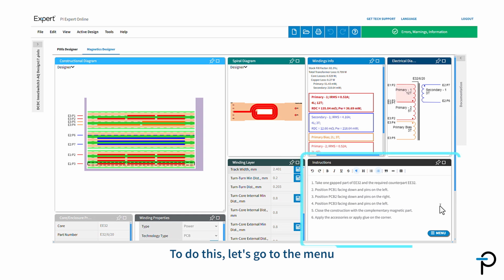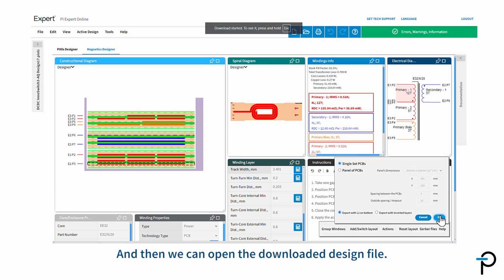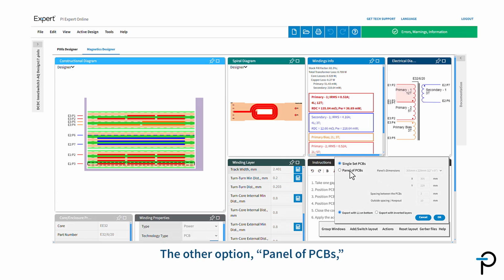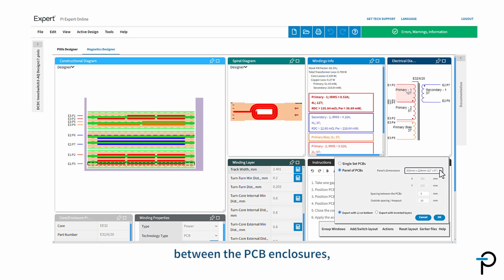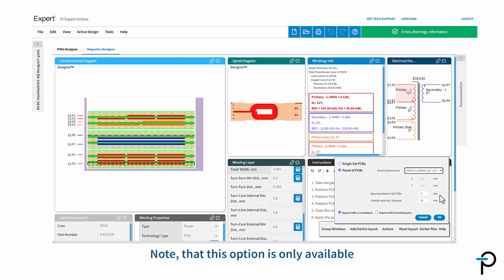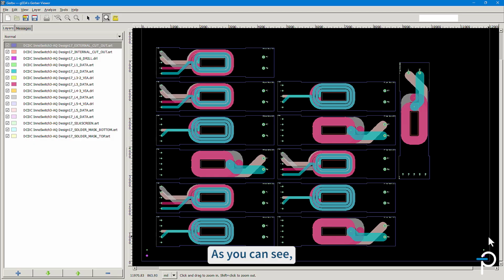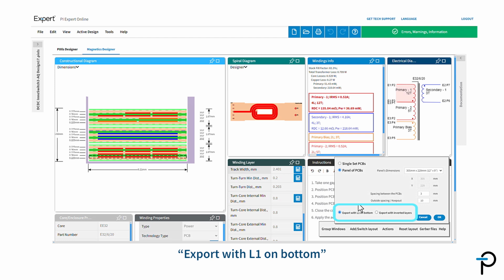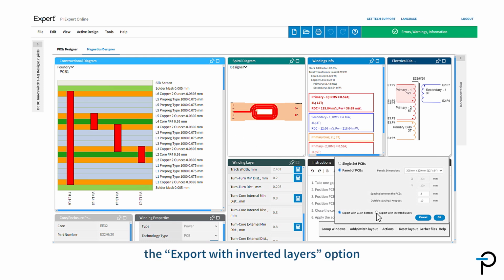PI Expert Planar Magnetics Design Step-by-Step Ep. 5: Exporting Planar Transformer Gerber Files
This overview explains how to export completed planar transformer designs from PI Expert's Magnetics Designer tool for PCB fabrication. Users can generate Gerber files as either a single set, where each PCB enclosure is exported as a separate design, or as a panel of PCBs, where all enclosures are arranged within a single manufacturing panel. The panel export option also allows users to define panel dimensions, enclosure spacing, and keepout areas.

The tutorial also covers layer labeling conventions during export. Users can choose between PI Expert’s internal convention, where L1 is the bottom layer, or the standard manufacturing convention, where L1 is the top layer. For fabrication, the recommended option is Export with Inverted Layers to align with common PCB manufacturing practices and reduce potential confusion during production.